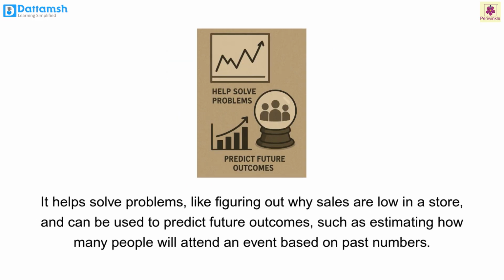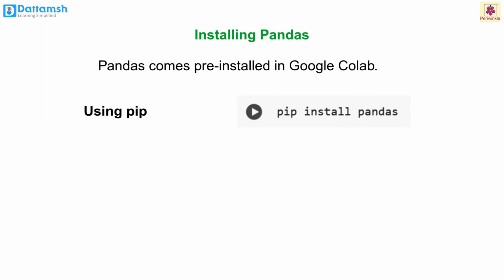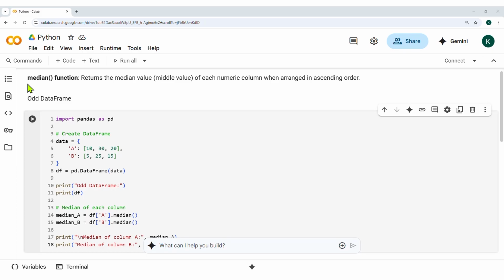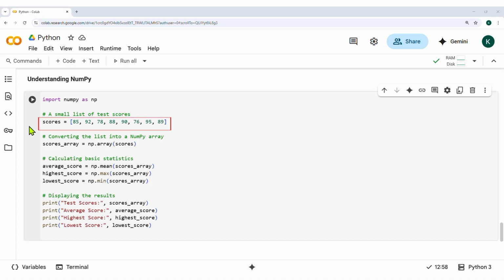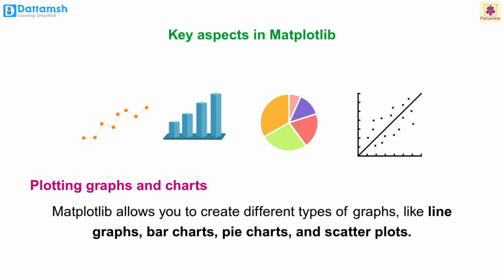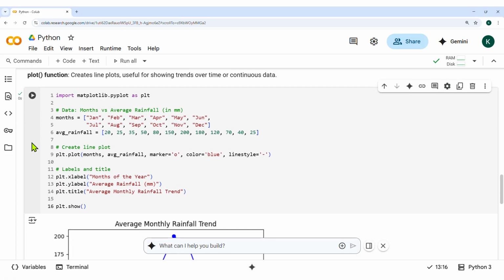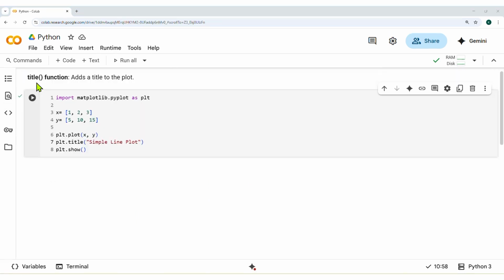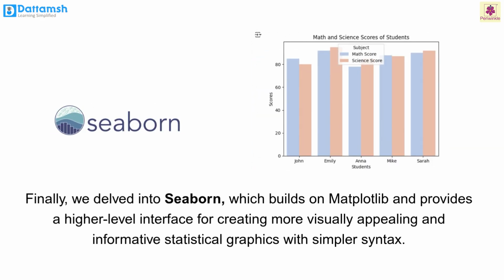Python Part 3: Analysing Data | Binary Brains 8 | Periwinkle